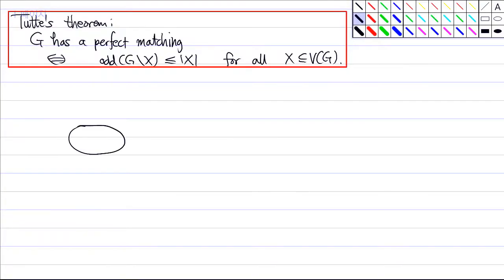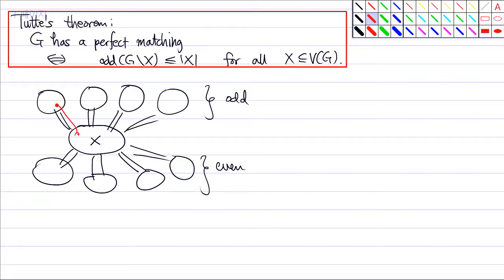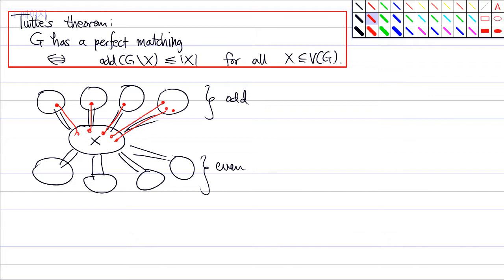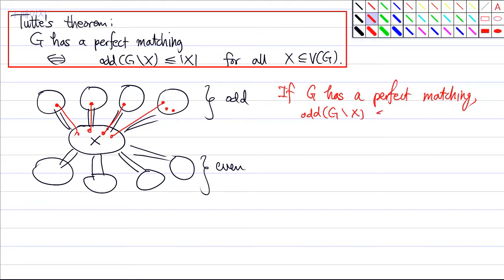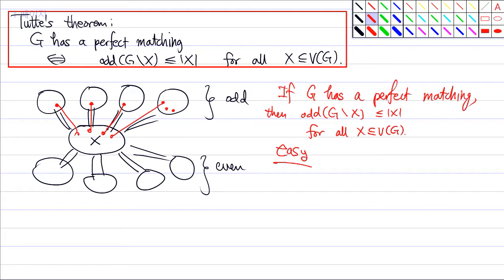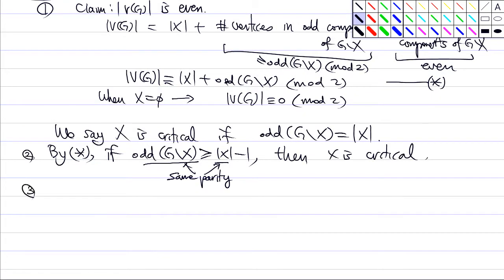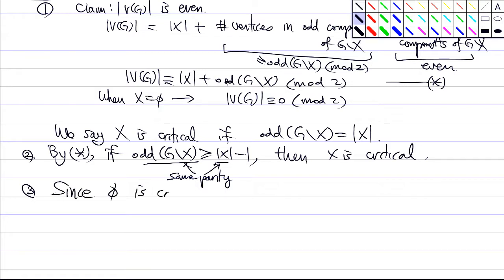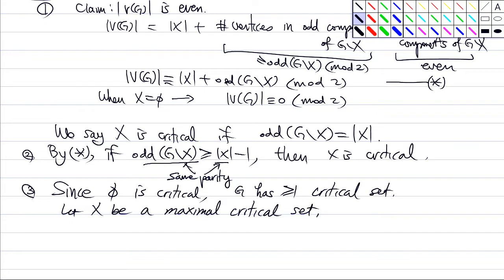Proof of Tutte's theorem on the existence of a perfect matching in a general graph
Here's a proof of Tutte's theorem on the existence of a perfect matching. Tutte proved in 1940s that a graph G has a perfect matching if and only if odd(G\X)≤|X| for all subsets X of vertices.

MAS477 Introduction to Graph Theory.
Department of Mathematical Sciences, KAIST